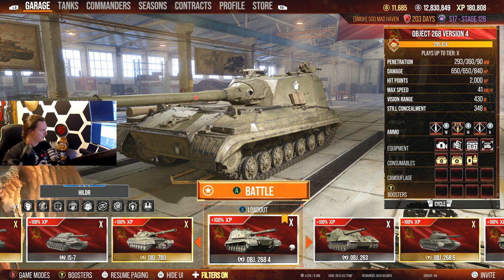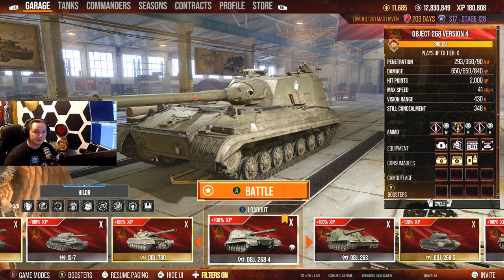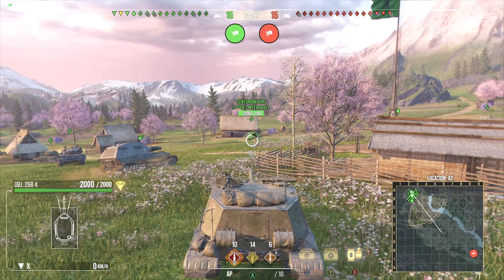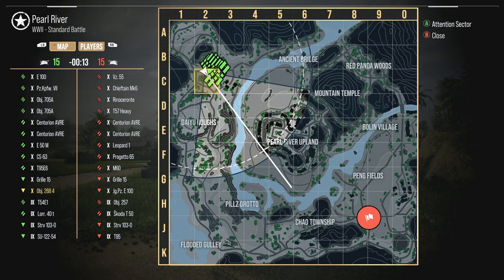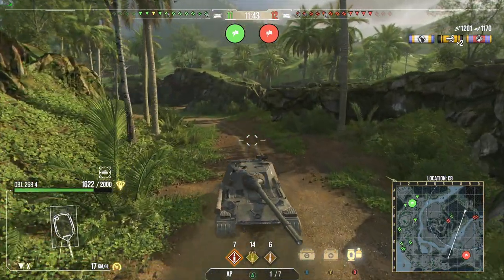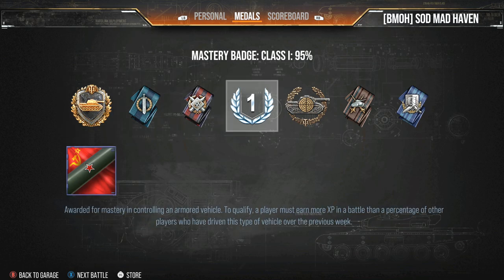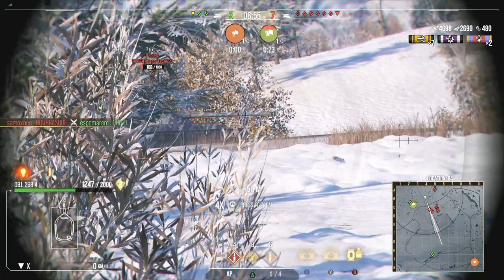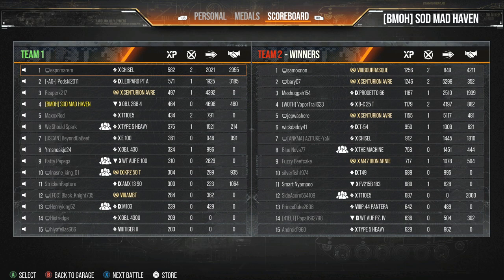268 V4 still a beast but could be better